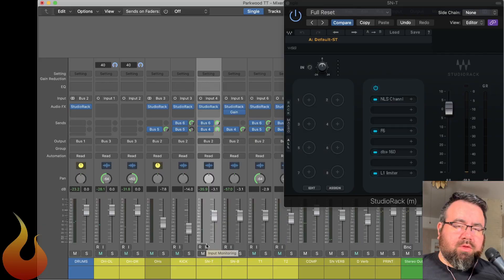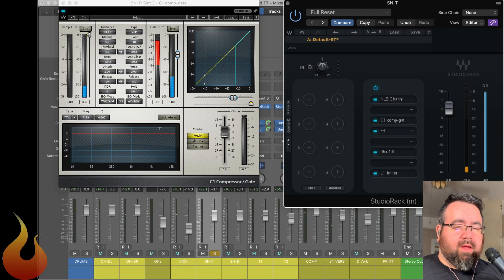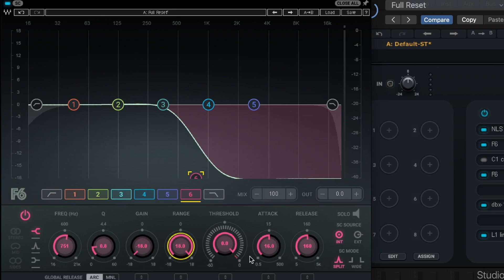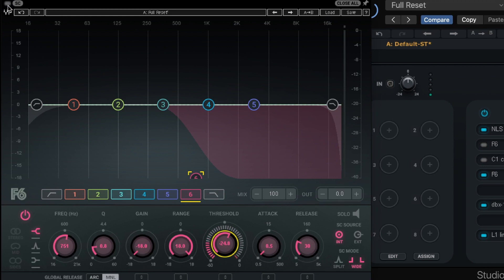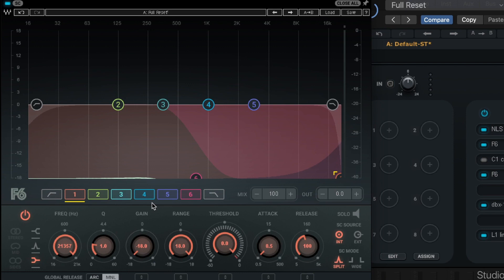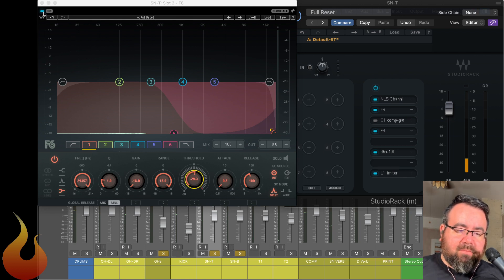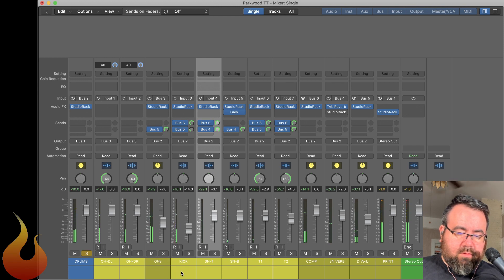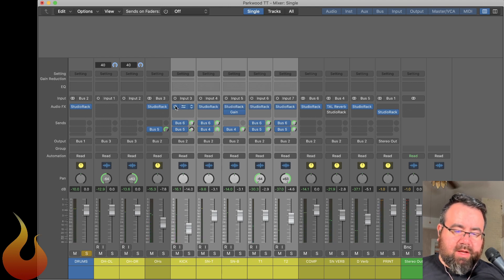Best Drum "Gate" Ever?! Feat. Waves F6 Dynamic EQ - AscensionTechTuesday - EP108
This week, Chad shows one of his favorite broadcast/studio tricks for getting tight, natural sounding drums. We're demonstrating in Logic Pro X but this trick will work in any major DAW like Pro Tools, Reaper, Studio One, etc...